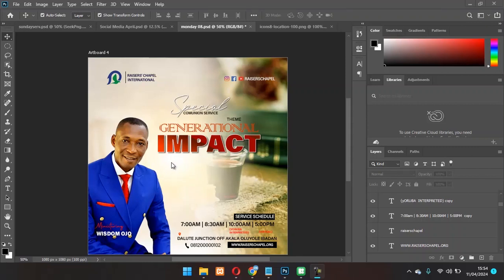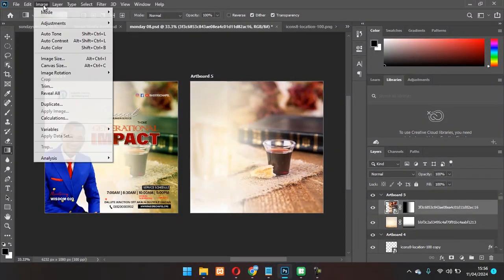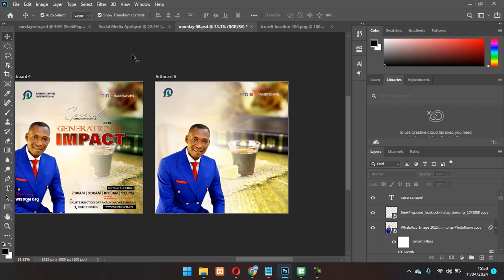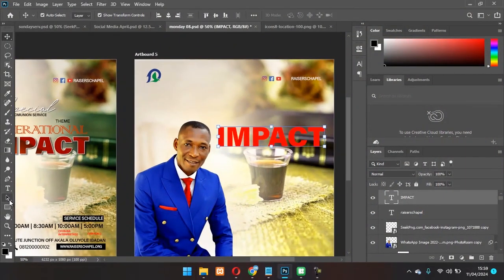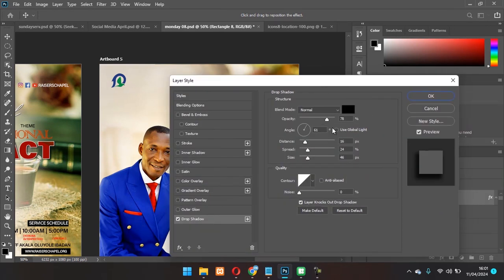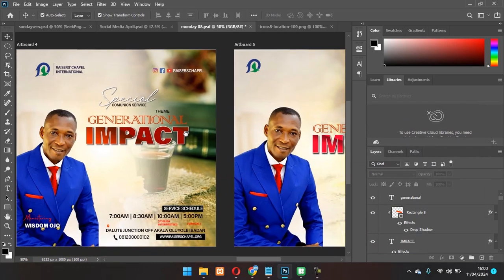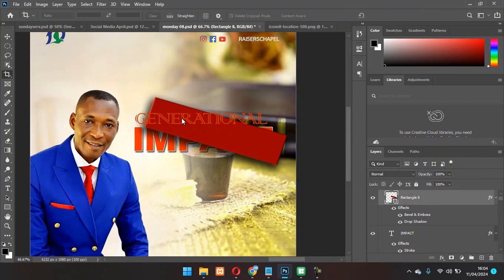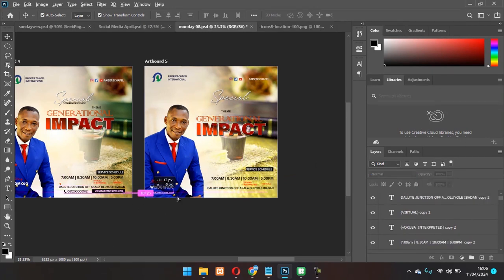LEARN HOW TO DESIGN CHURCH FLYER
Learn how to designer modern flyer for church in 15 minutes

DOWNLOAD ASSETS FILE HERE

LEARN GRAPHIC DESIGN FOR CHURCH FLYER

Learn any Skill at your pace at Cdacademy.online/